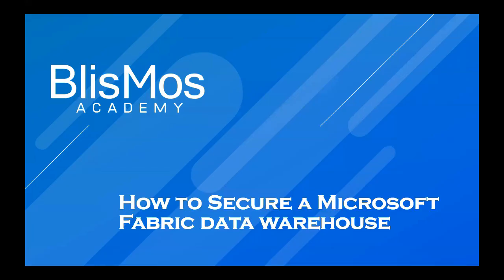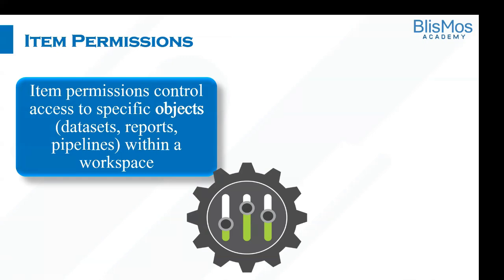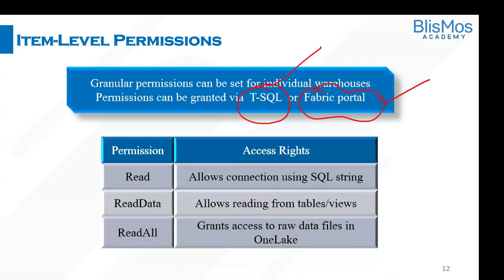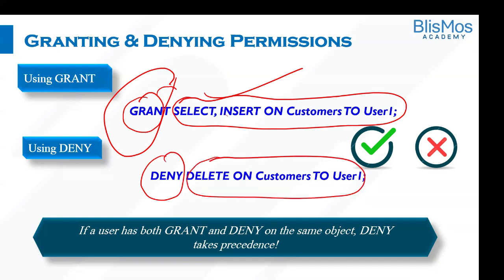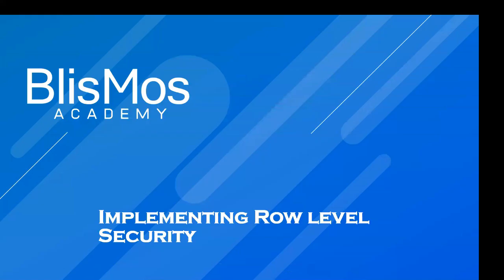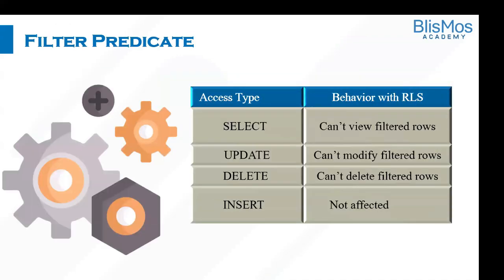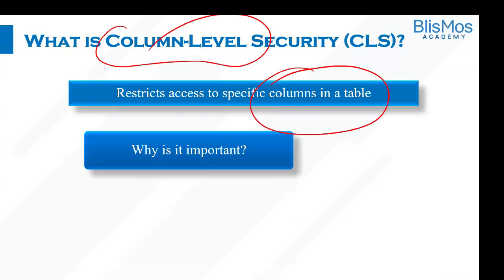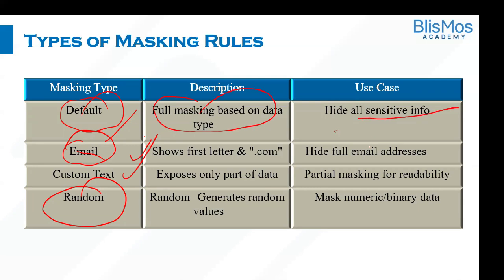Microsoft Fabric - Live Classes: 42 Security Data Warehouse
In this video, we’ll explore Security Data Warehouse